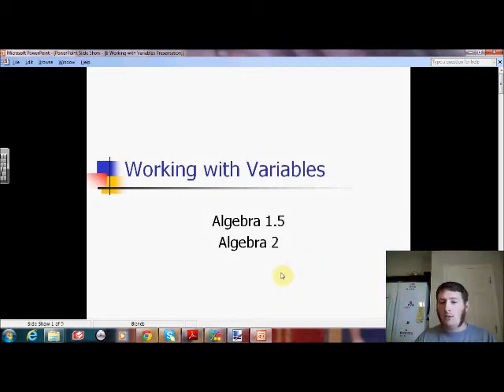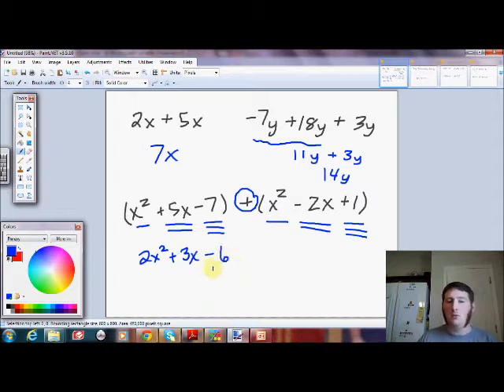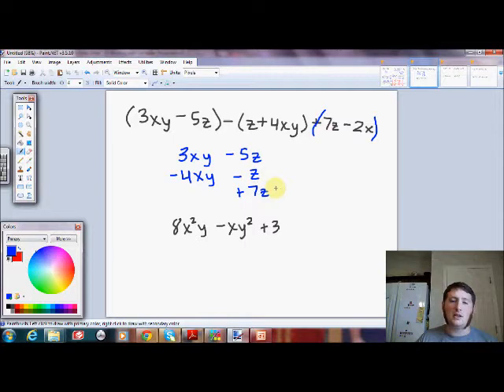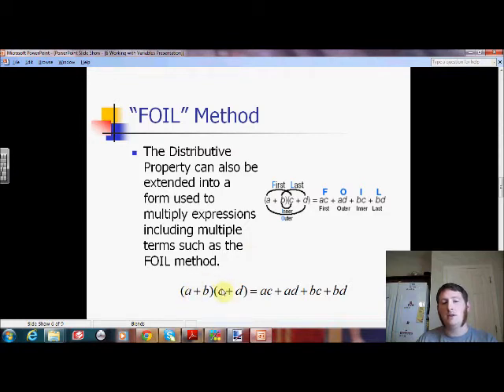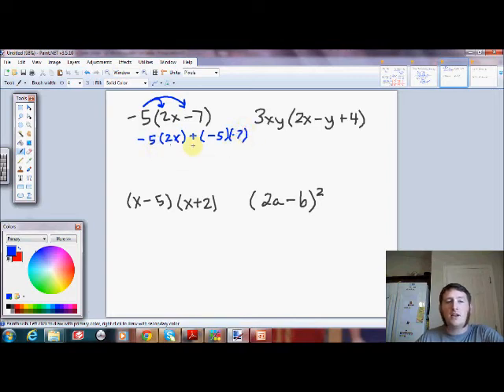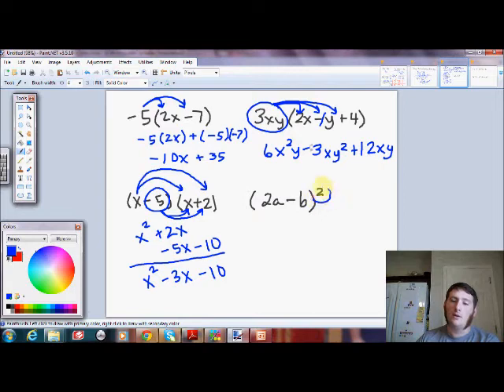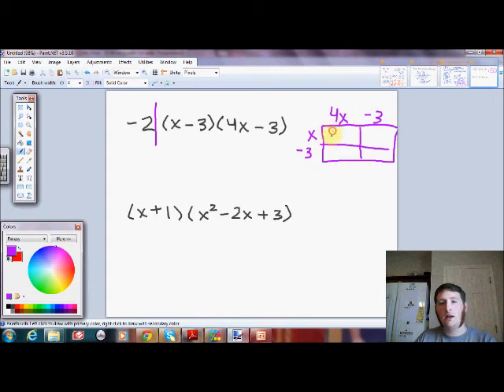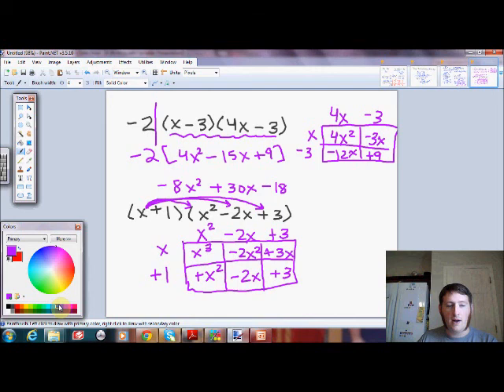05 Working with Variables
combining like terms, distributive property (and extensions)